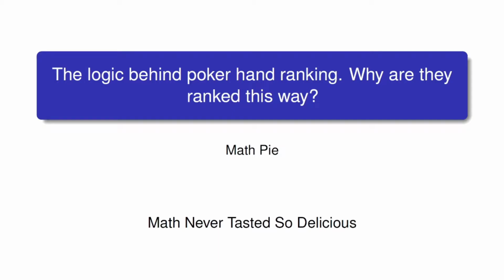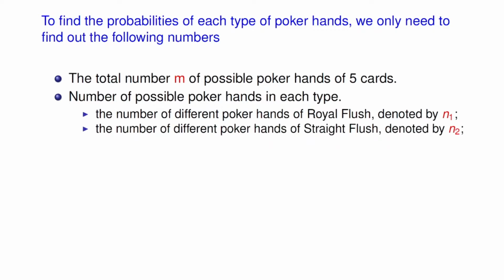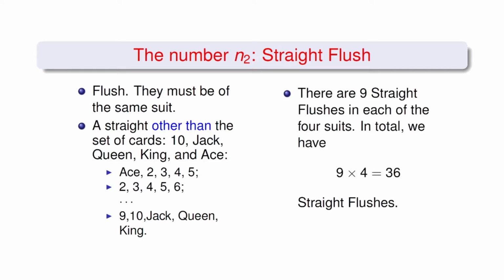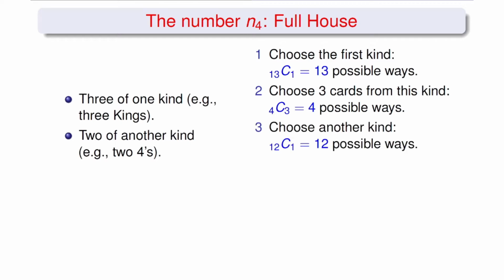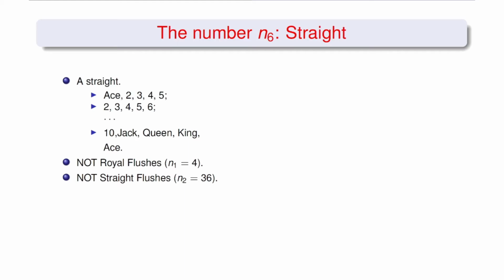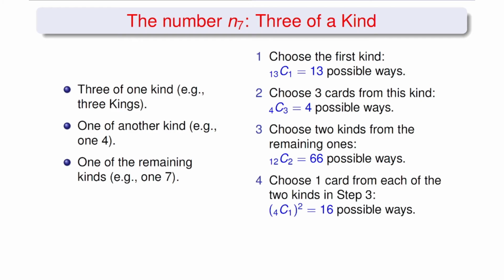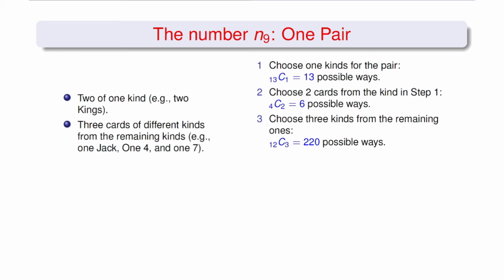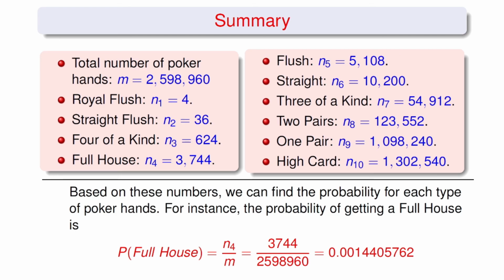Why Are Poker Hands Ranked in Such a Way??? A Thorough Investigation into Their Probabilities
In this video, we will find out why poker hand are ranked in this way:
1. Royal Flush
2. Straight Flush
3. Four of a Kind
4. Full House
5. Flush
6. Straight
7. Three of a Kind
8. Two Pairs
9. One Pair
10. High Card.
Buckled up. Let's get started.

00:00 - Introduction of the problem
02:05 - A standard deck of cards
02:34 - The method to find probability
05:36 - Total number of different 5-card poker hand
07:36 - Number of poker hands: Royal Flush
08:35 - Number of poker hands: Straight Flush
10:06 - Number of poker hands: Four of a Kind
12:59 - Number of poker hands: Full House
15:26 - Number of poker hands: Flush
18:18 - Number of poker hands: Straight
21:39 - Number of poker hands: Three of a Kind
24:33 - Number of poker hands: Two Pairs
27:11 - Number of poker hands: One Pair
30:10 - Number of poker hands: High Card
31:40 - Summary and conclusion